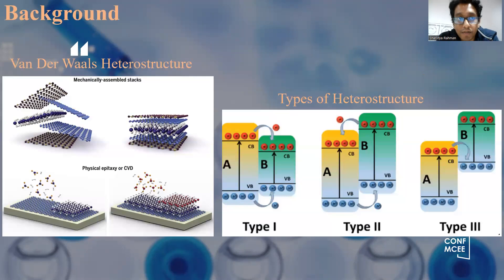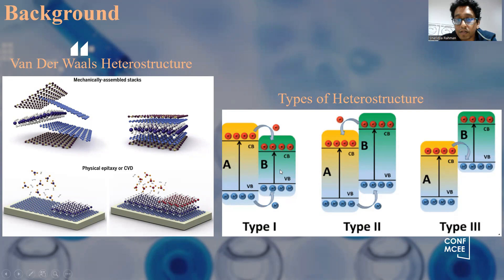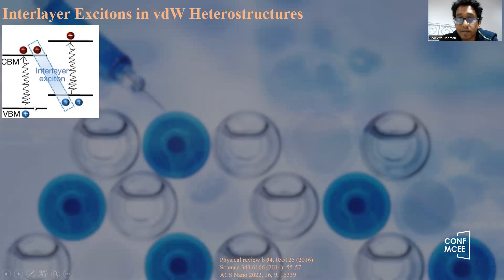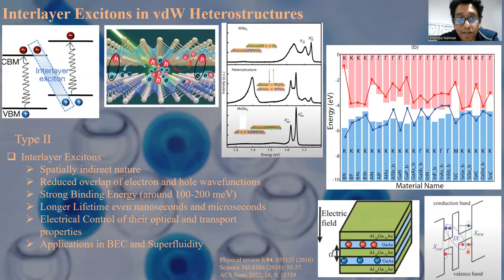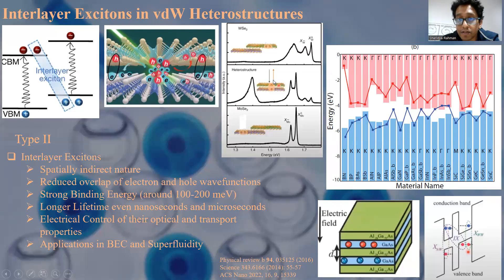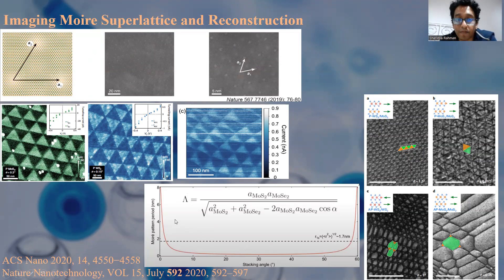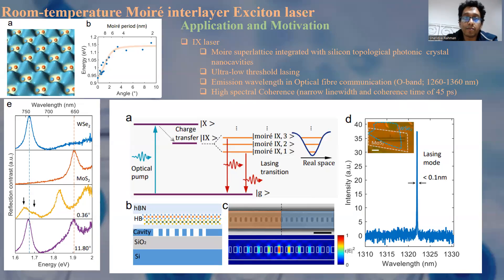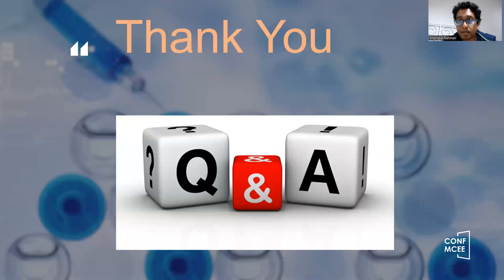CONF-MCEE 2024 - 2D Materials And Moire Heterostructures for Optoelectronic Devices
The 4th International Conference on Materials Chemistry and Environmental Engineering (CONF-MCEE 2024)

Title of Speech: 2D Materials And Moire Heterostructures for Optoelectronic Devices

Presented by: Dr. Sharidya Rahman
Monash University